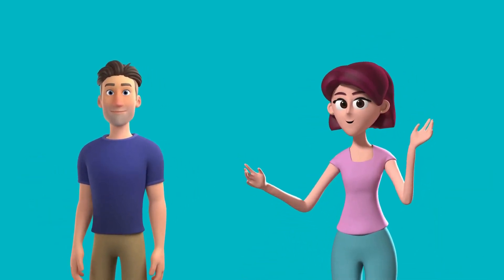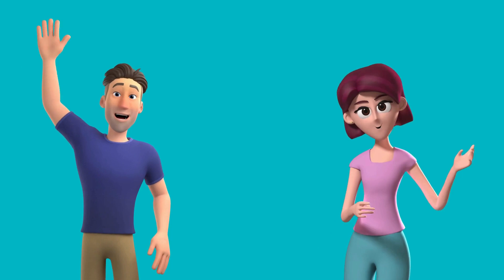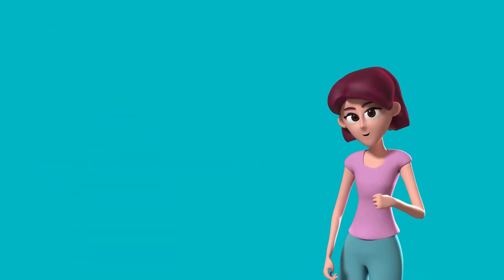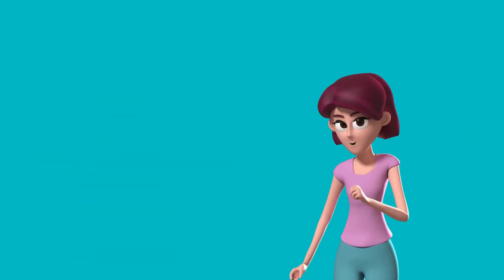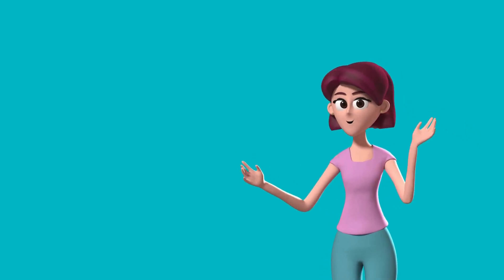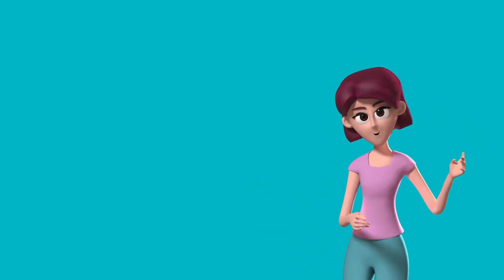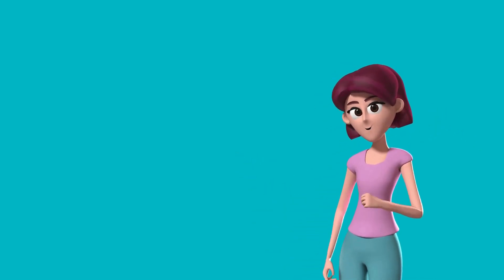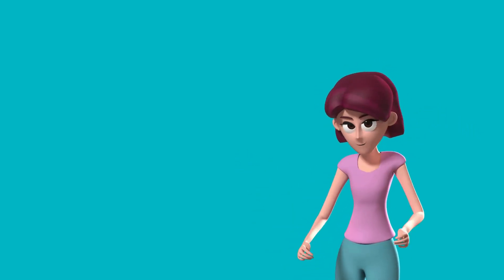Make a Difference (M.A.D) Vox pop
At a Children in Care Council event, we set up our podcasting equipment and asked some of our awesome young people to share their thoughts on:

What makes a good Social Worker?
What makes a good Foster Carer?
What language which professionals use do they dislike?
What do you think should be the top priorities or areas for development within Social Care?

Massive thanks to all who took part in the activity!